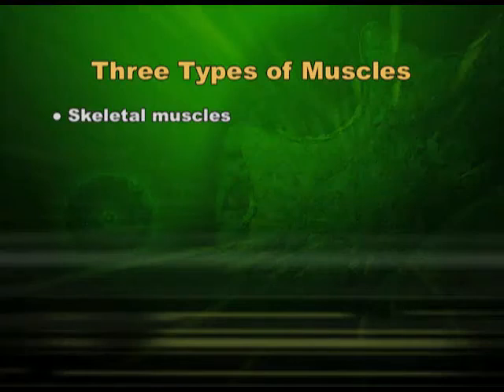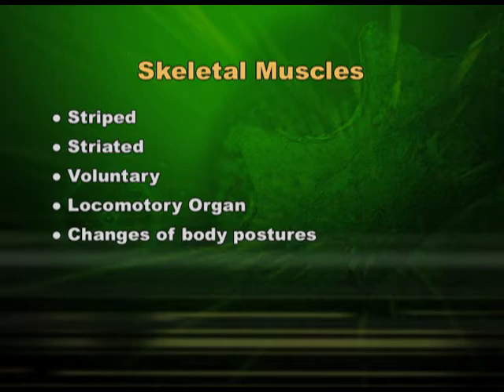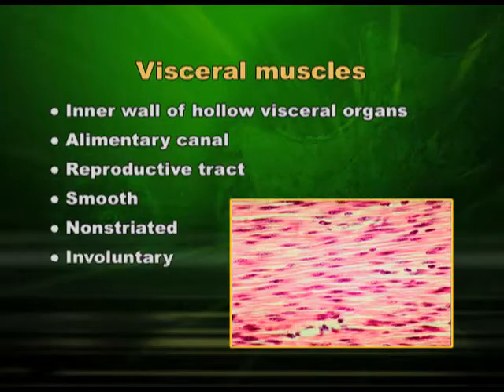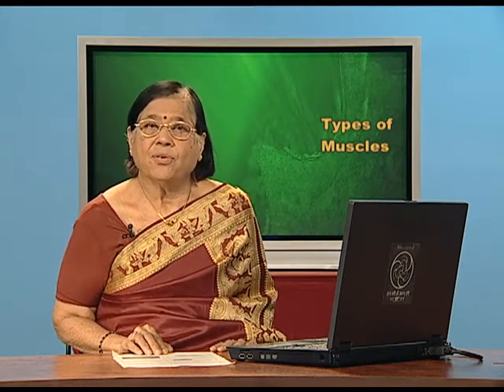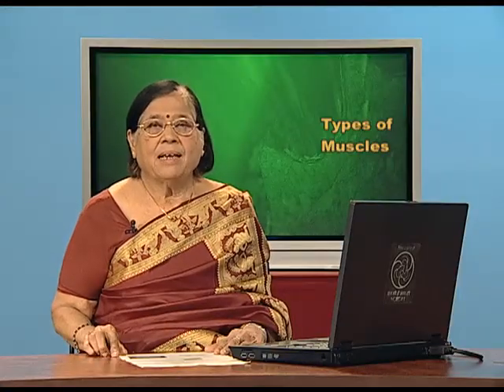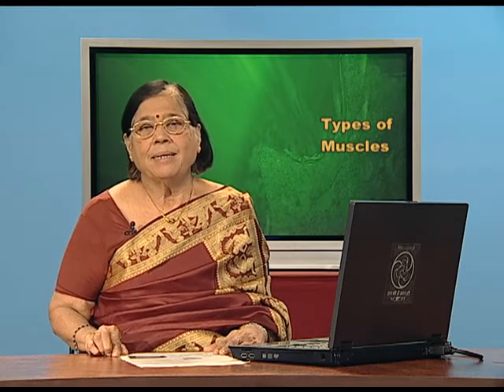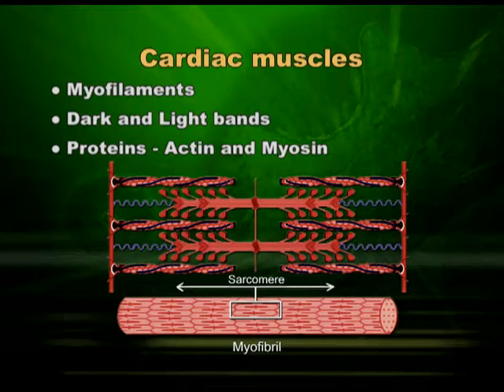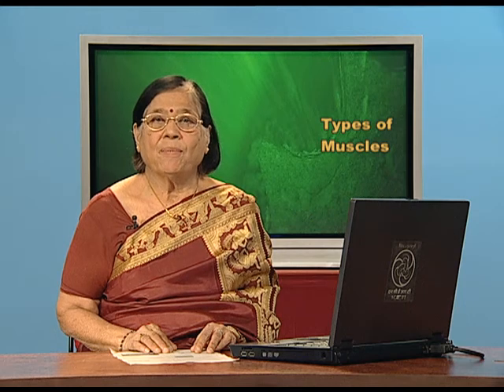BIOLOGY XI CH20 EP2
The programme is for class 11,chapter 20 on Locomotion and Movement- Part 1